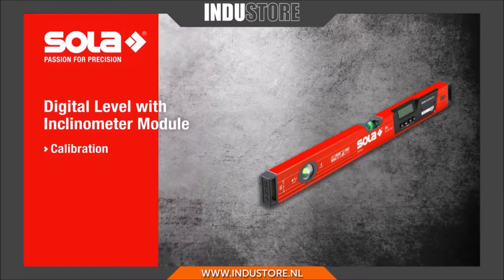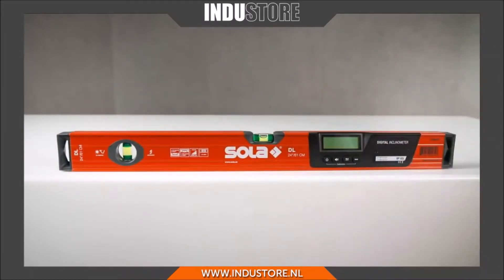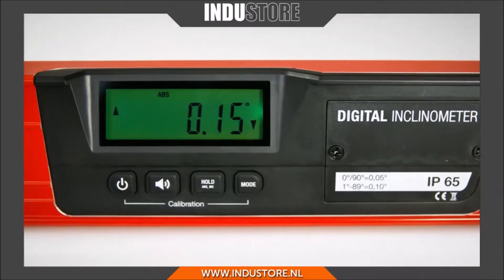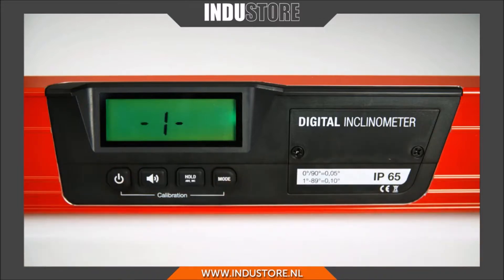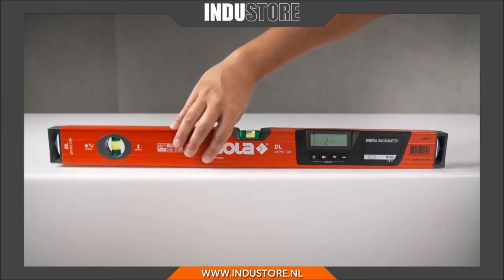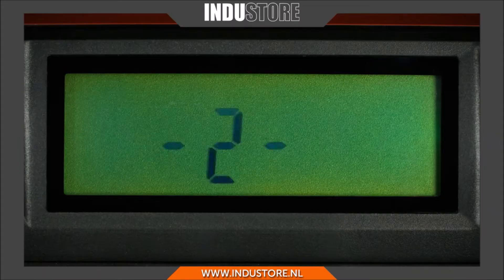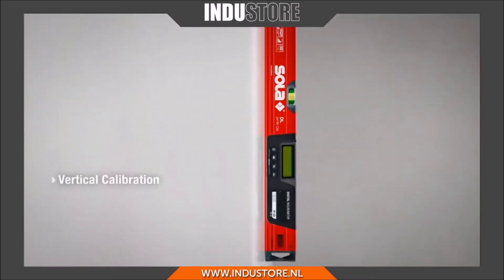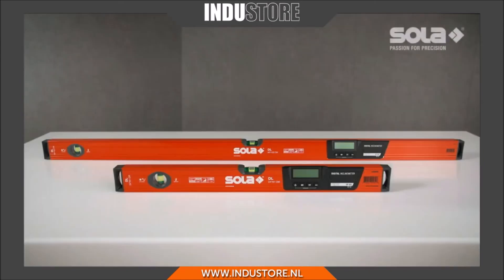Industore: Digitale Waterpas kalibreren | SOLA Precisie Waterpas met Elektronische helling module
Hier vindt u het SOLA assortiment en meer...